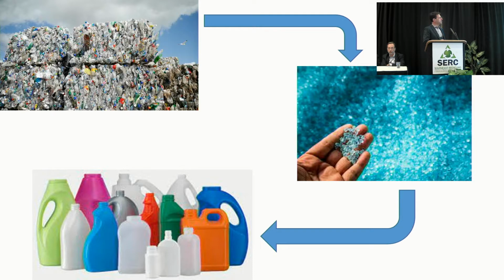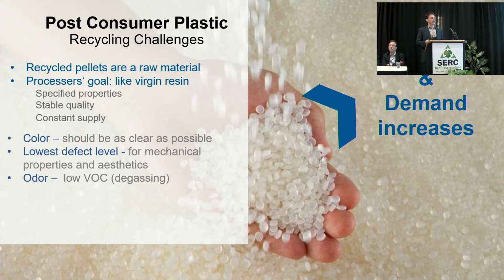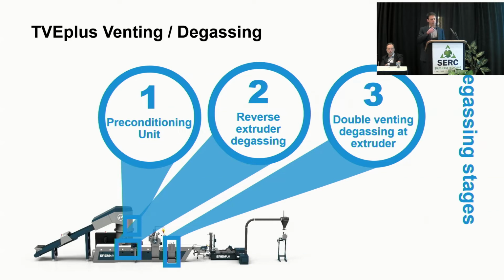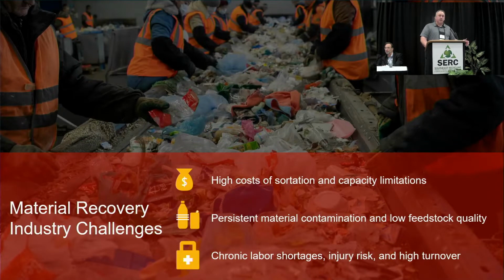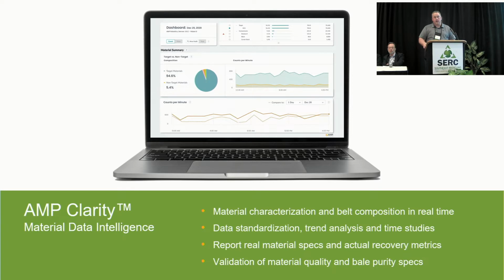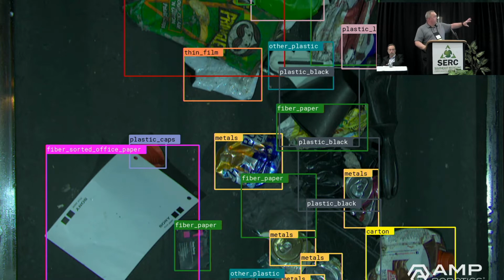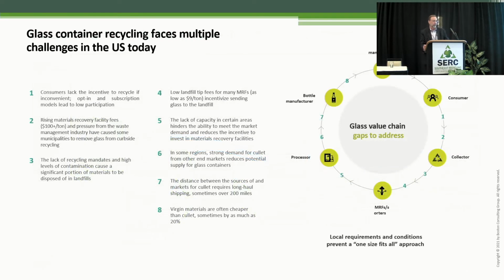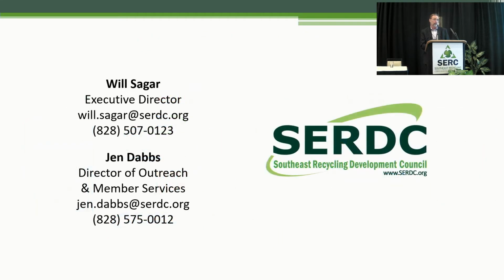SERC 2022 Session III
Recycling Technology Advances

Moderator: Michael Timpane, Vice President, RRS

Recycling Technology for Post Consumer Plastic
Greg Wool, Vice President of Sales, EREMA North America, Inc.

Applying Artificial Intelligence to Modernize our Recycling Infrastructure
Scott Chase, Business Development Manager, AMP Robotics

Glass Recycling, Processing and Improvements
Will Sagar, Executive Director, Southeast Recycling Development Council (SERDC)